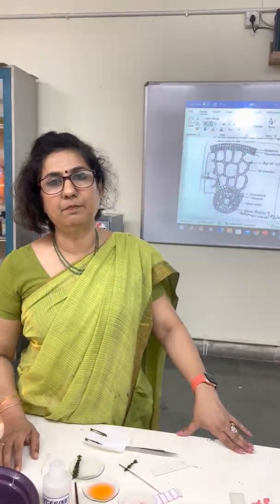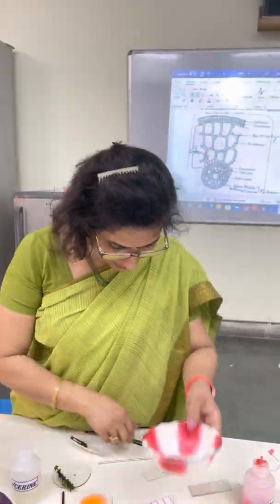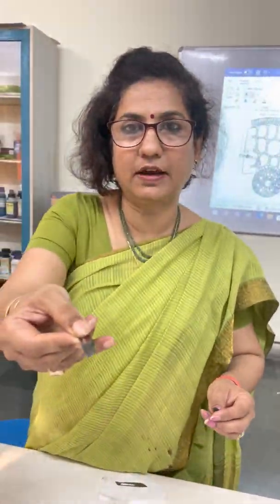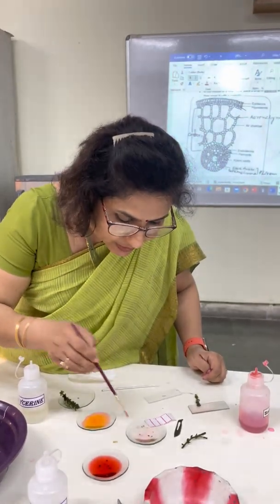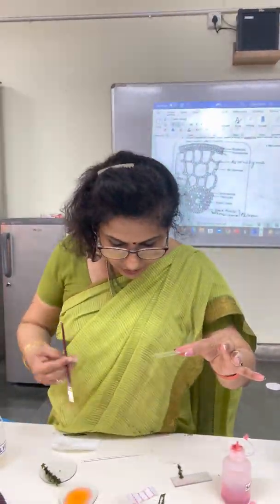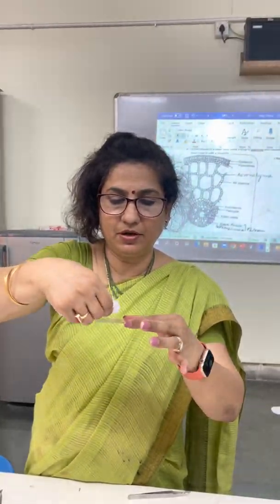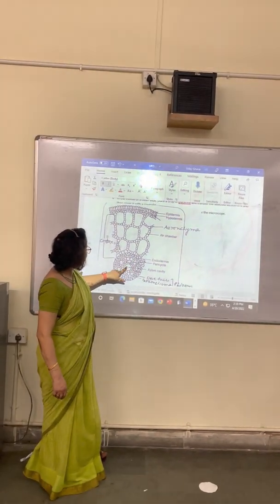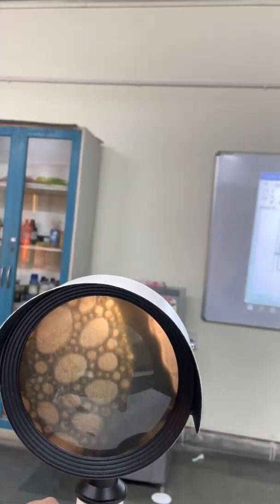Hydrophyte stem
This video shows the how to cut the transverse section of HYDRILLA stem.